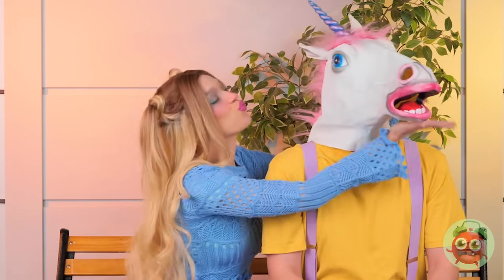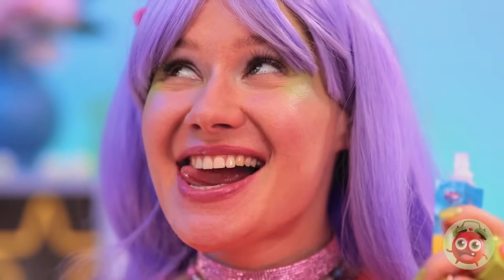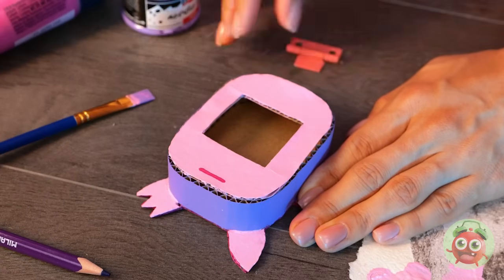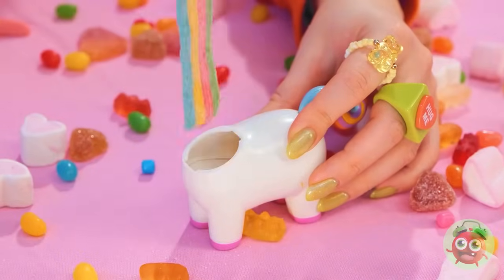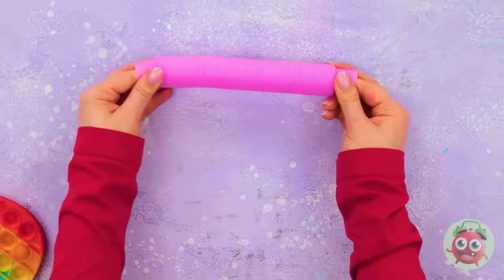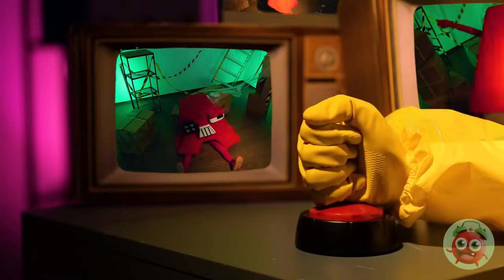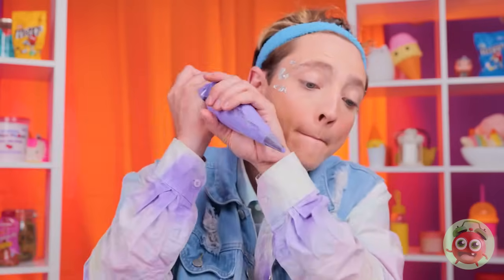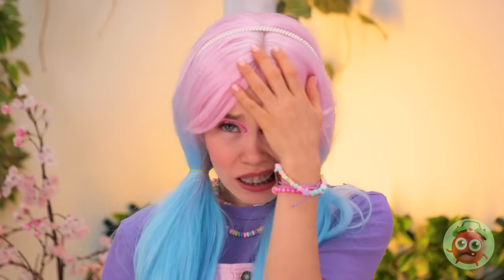Wow! Rainbow Unicorn Candy 🌈 Top Gadgets and Fidgets | Cool Tips By Yay Time! FUN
Indulge in the enchanting world of Rainbow Unicorn Candy with our latest video featuring the top gadgets and fidgets that will add a touch of magic to your day!

Don't miss out on the excitement – hit the like button if you're loving the rainbow vibes, subscribe for more delightful content, and share this video with your friends who can't resist a sprinkle of magic in their lives! 🚀🦄✨